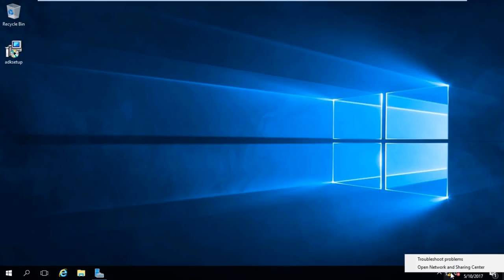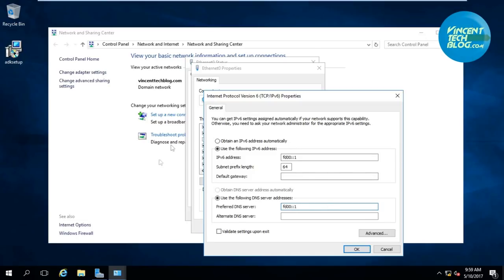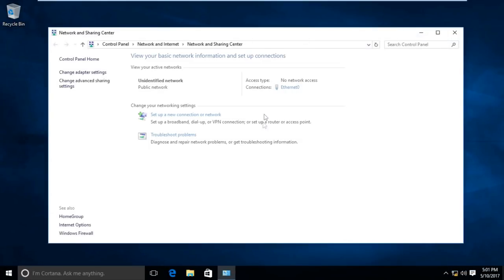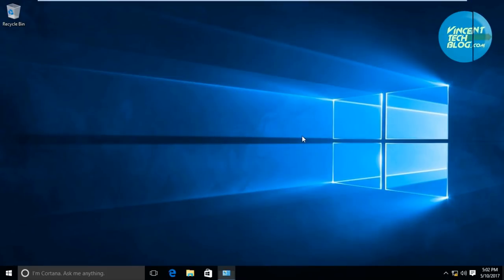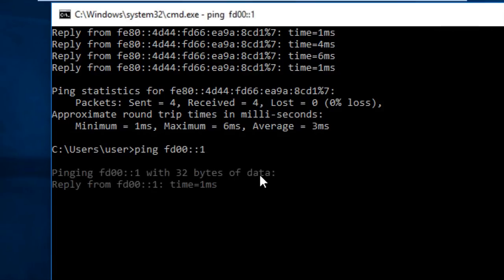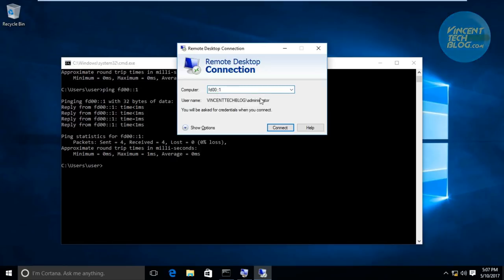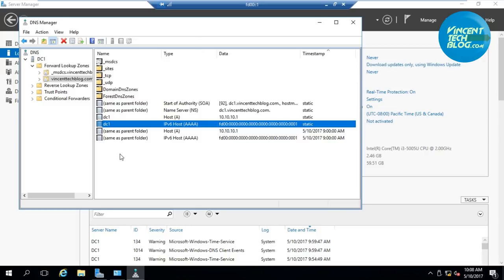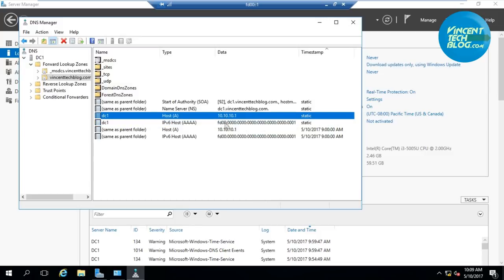*NEW* How To Configure IPV6 on Domain or Workgroup Network 2020